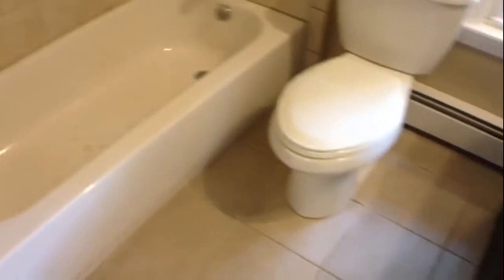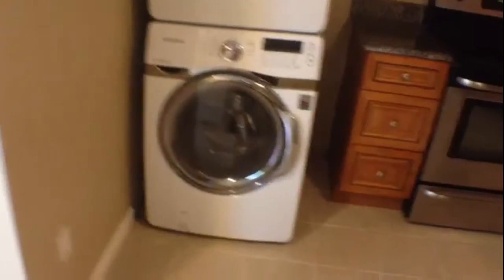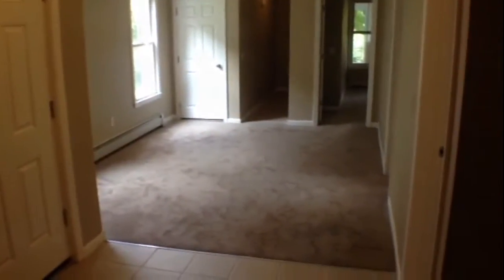Apartment for Rent in Middletown 2BR/1BA by Middletown Property Managers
to visit Robert C. White & Company if you need MiddletownPropertyManagers! to see another available apartment for rent in Middletown today. You can also call us or visit our office at

Robert C. White & Company

One of our lovely and well-lit 2-bedroom, 1-bathroom apartments for rent in Middletown has been completely updated. The custom eat-in kitchen with cherry cabinets and granite countertops are equipped with stainless steel appliances including an electric stove, refrigerator, dishwasher, and a mounted microwave. The bedrooms are ample in size, and has built-in closets and windows that let in plenty of natural light. What are you waiting for? This could be your next home.

We are one of the most progressive and professional property management firms in Middletown, CT. We are a results-oriented company, driven by the satisfaction of our clients. We continuously strive to deliver the most comprehensive level of service possible. By being with us, you can only experience the most outstanding and professional Middletown property management!

Can you imagine yourself living one of our lovely apartments for rent in Middletown? and give our professional Middletown property managers a call today! Know someone who might want this ApartmentForRentInMiddletown, instead?